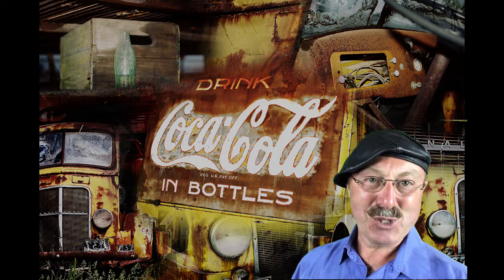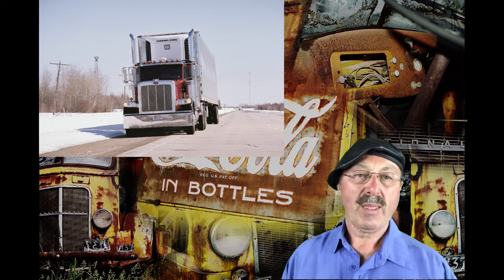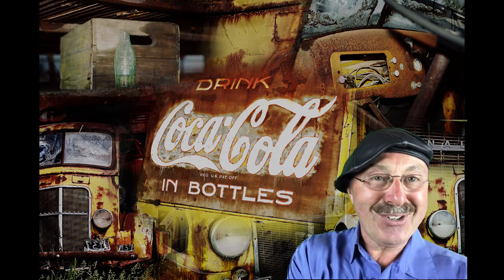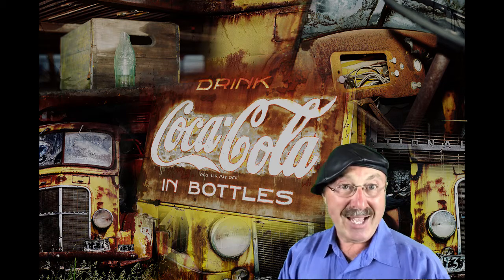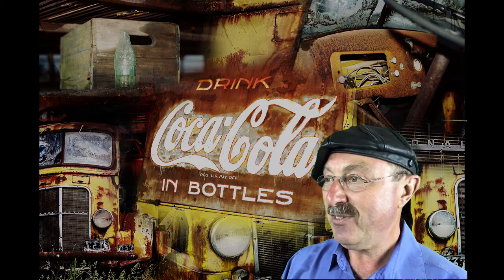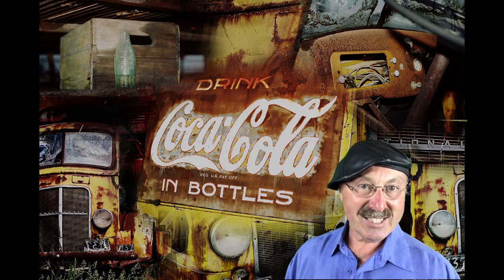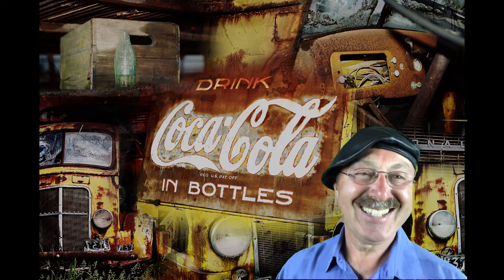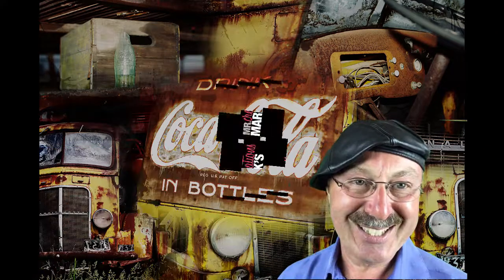1937 Coca Cola Truck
Mr Mark talks about this 1937 Coca Cola delivery truck he came across.